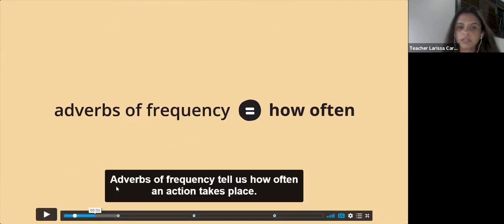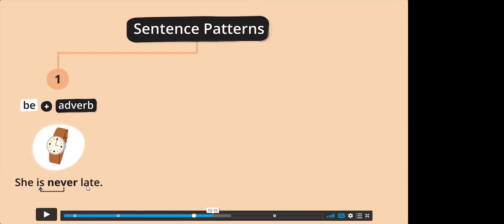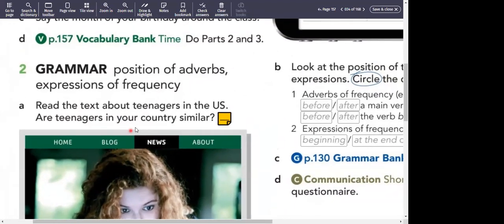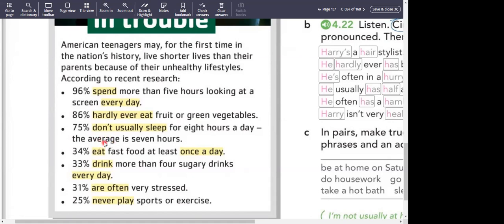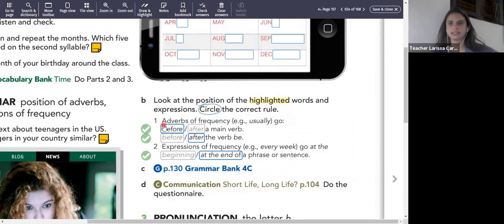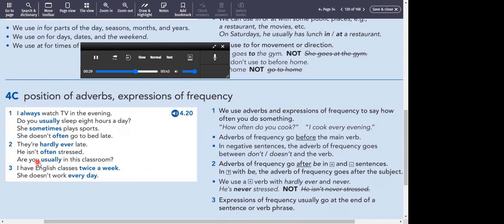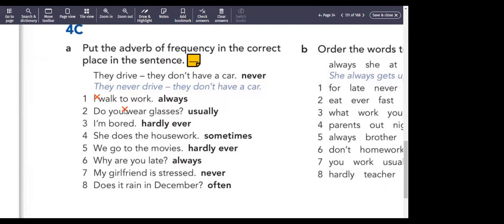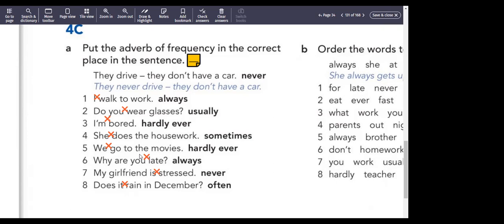MEA3 November 18th Part 2